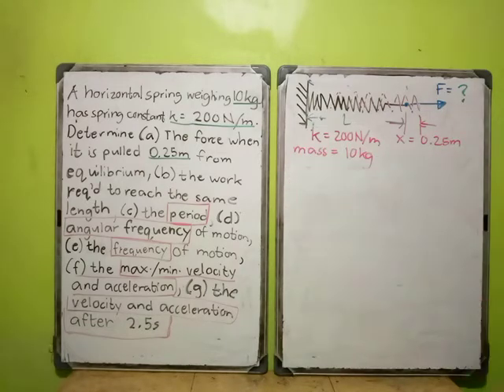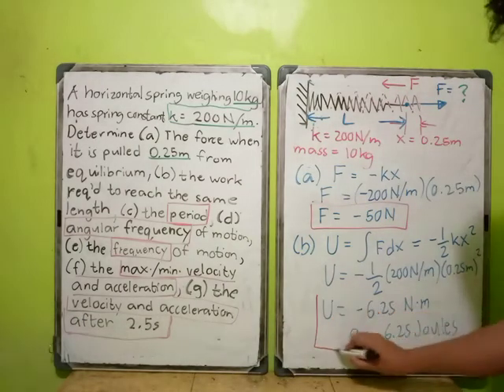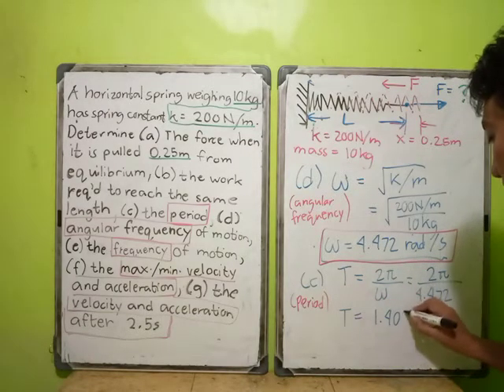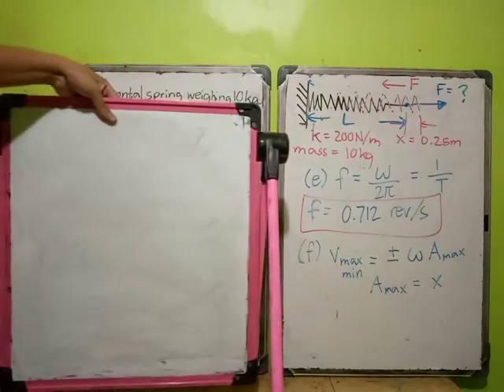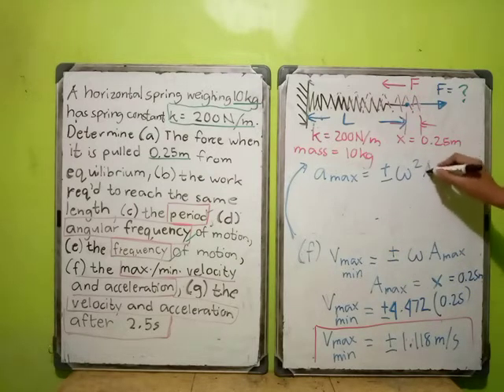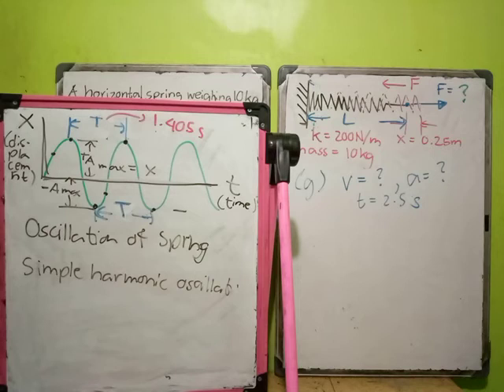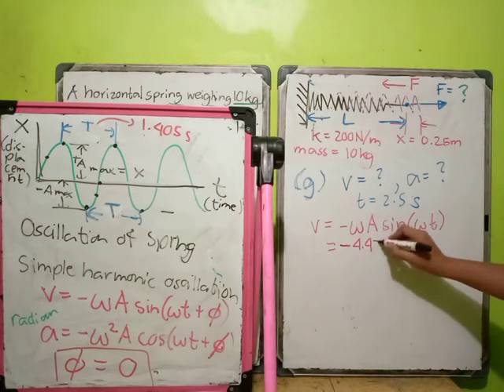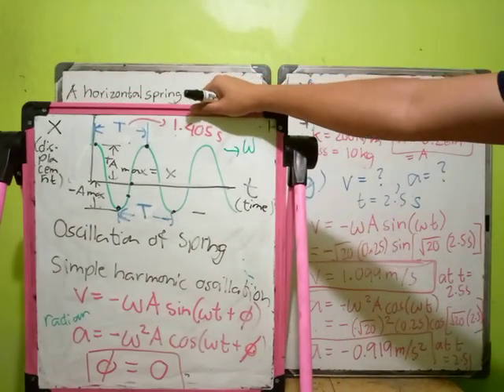Example #1 (Spring Problem) -Oscilattions and Mechanical Waves, Tagalog